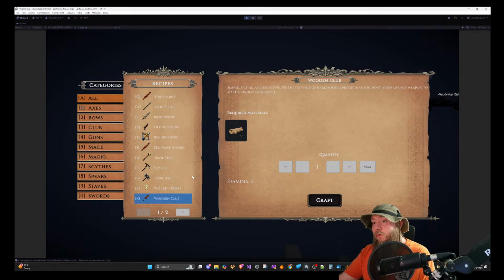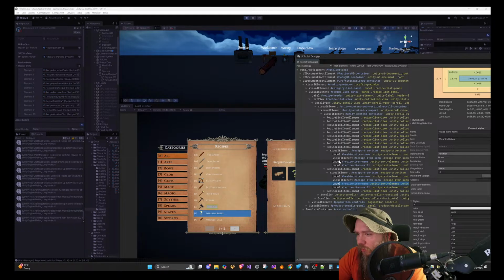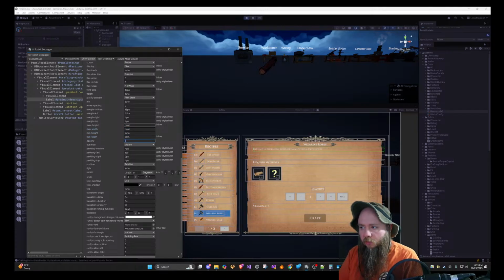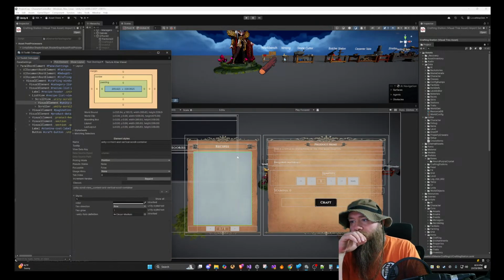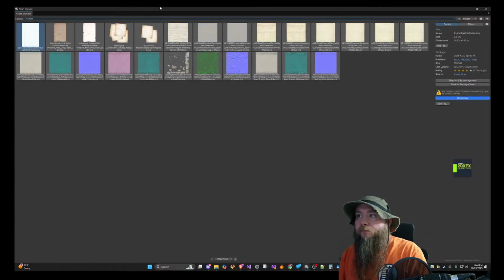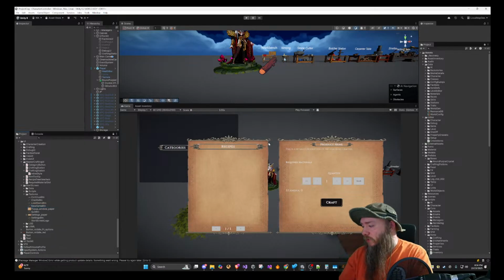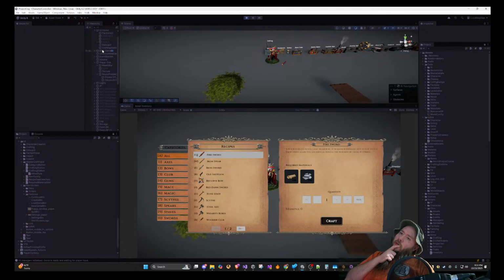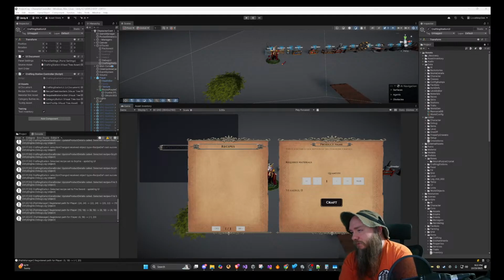Elin + Rimworld Game Unity 6 Dev C# 019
🚀 Dive into game development with DatMoshu as he builds a robust crafting menu for his Unity game, inspired by RimWorld! In this stream, we tackle the intricacies of UI design, from implementing smooth pagination and dynamic keybinding to perfecting visual legibility across various screen sizes. Watch as we troubleshoot pesky visual glitches, experiment with stunning UI styles, and discuss exciting future plans for player movement and environmental details. See the crafting menu come to life, aiming for fast, one-handed keyboard control for ultimate player efficiency. Join us on the journey as we push towards a minimal viable product (MVP) with satisfaction in every line of code!